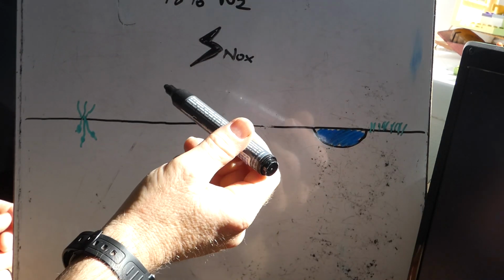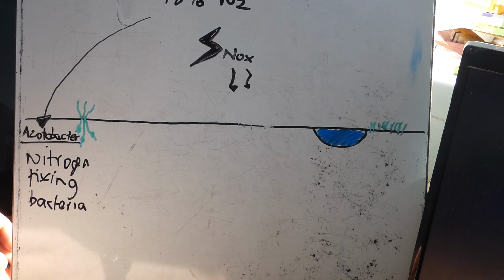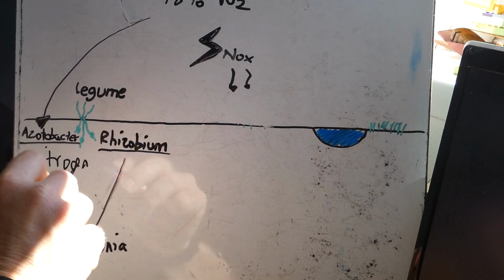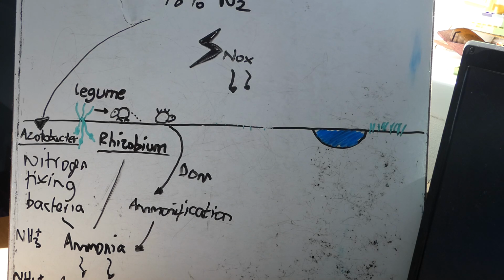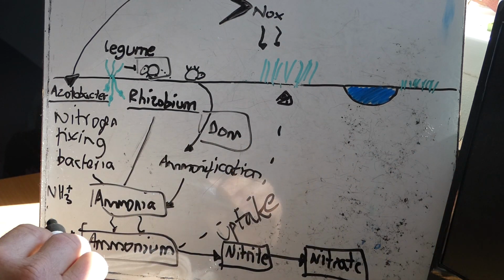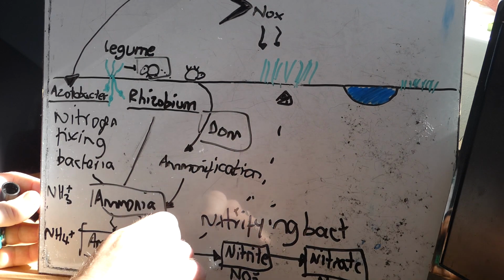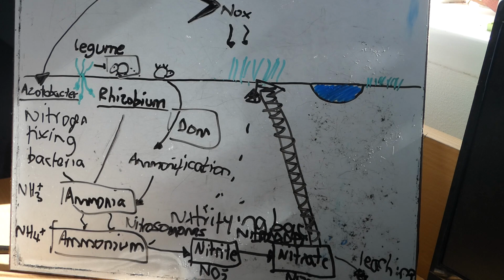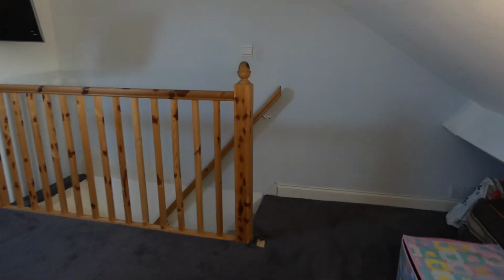E.Science Year 1 The Nitrogen Cycle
Description: The main processes of the nitrogen cycle.